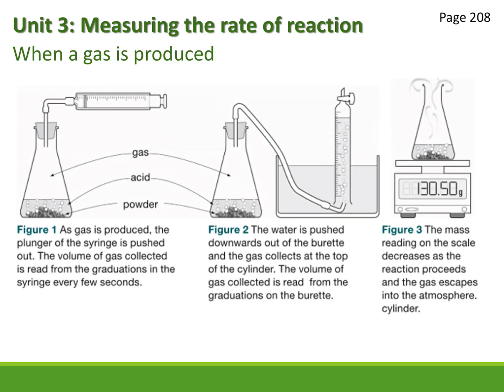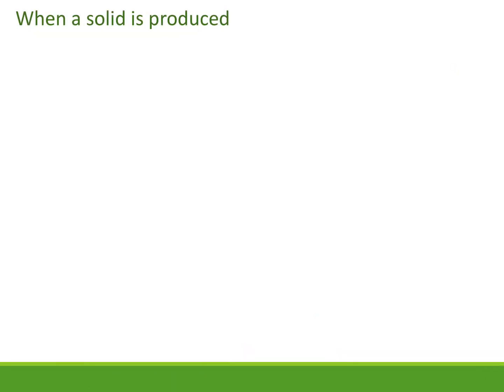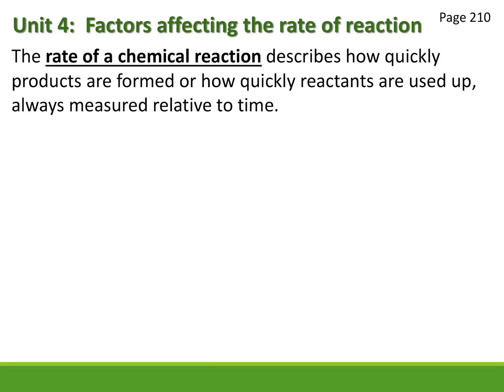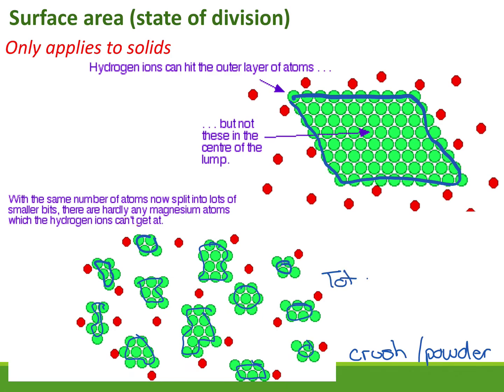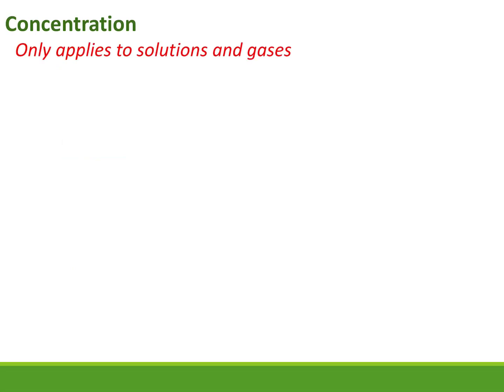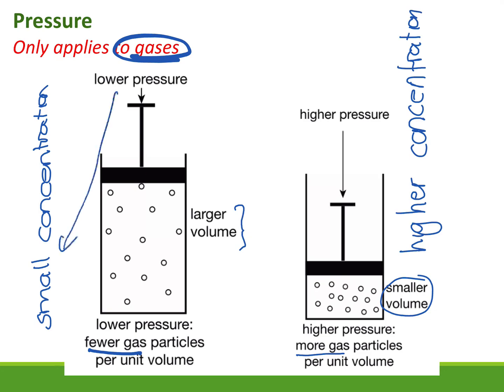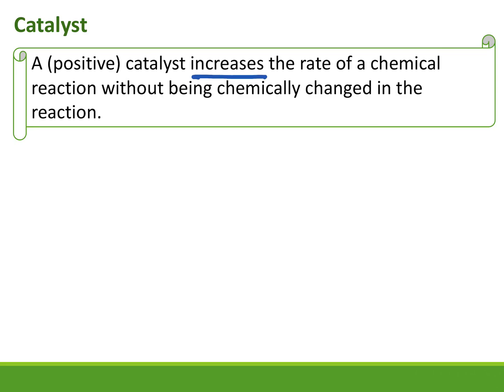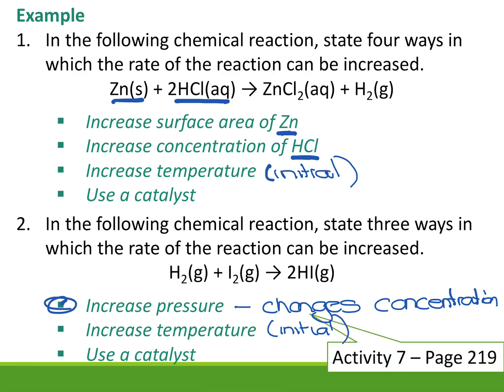Rate of Reaction Part 2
Grade 12 - Chemical Change - Rate of reaction
Follow this link to a short video that will help with your understanding of the factors that affect the rate of a reaction